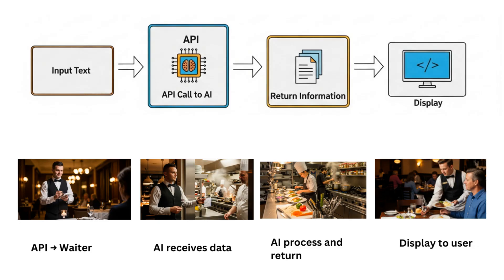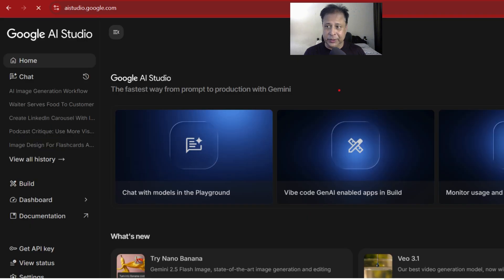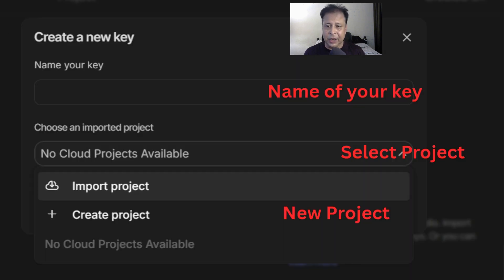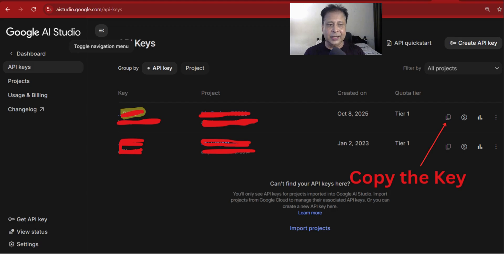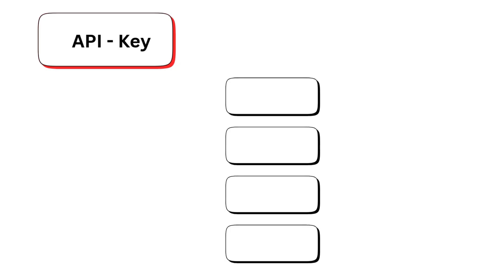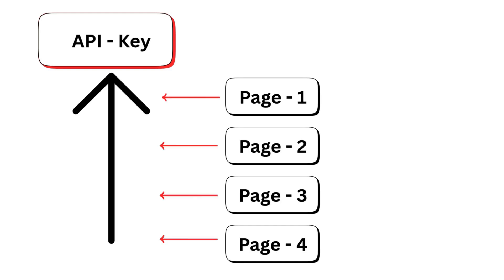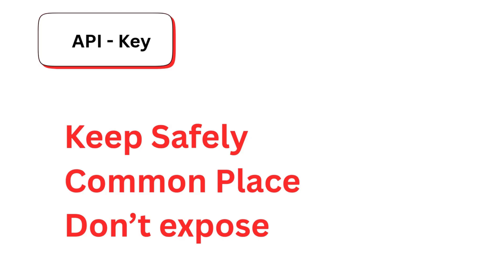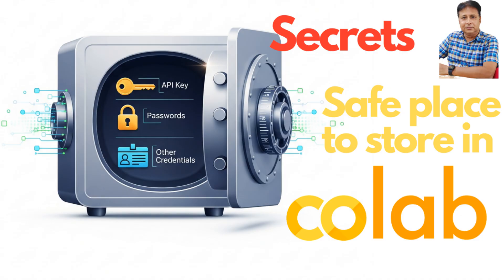Create a Gemini API Key in Google AI Studio (Step-by-Step)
API key and Gemini tool on Colab
Storing API key in Colab platform secrets

Learn how to create a Gemini API key using Google AI Studio, lock it down, and make your first call.
What you’ll do:
• Create/choose a Google Cloud project (free tier eligible)
• Enable Gemini in AI Studio and generate an API key
• Secure the key: store as env var, rotate/revoke, set quotas
• Quick test with curl / Python / Node sample
• Common errors (403/429) and how to fix them